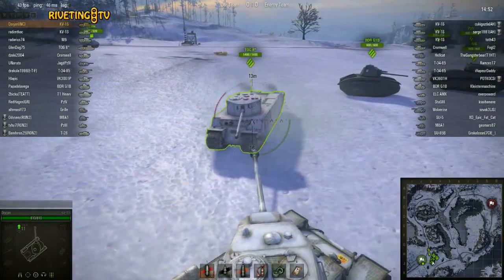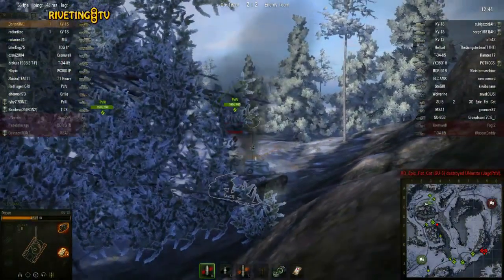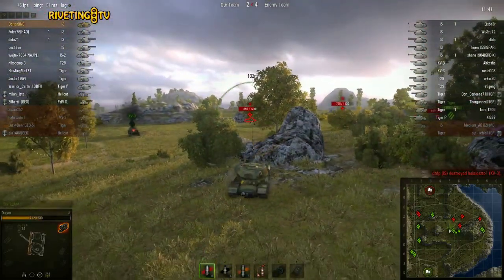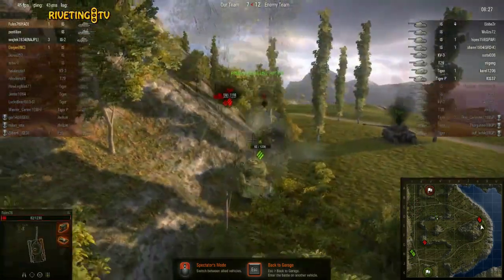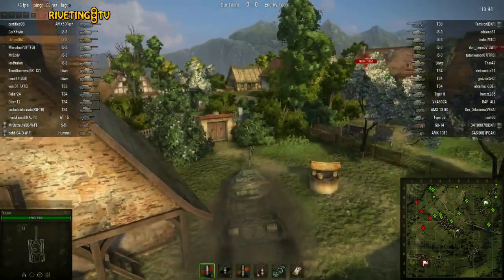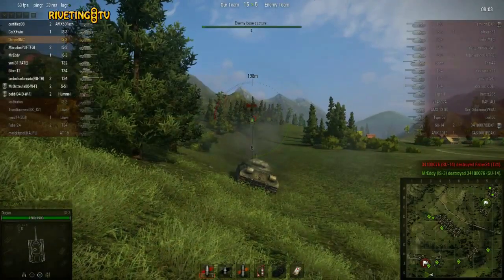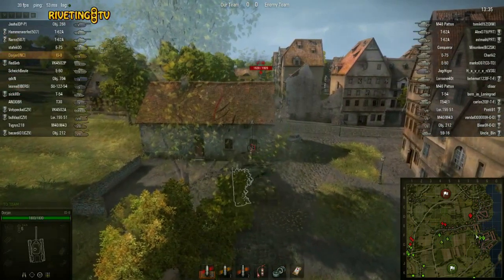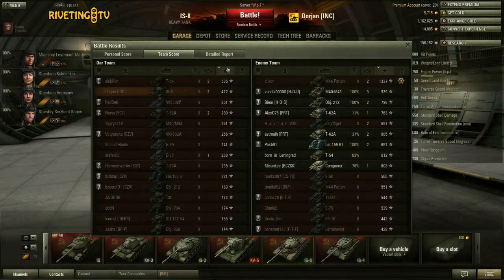RivetingTV Showtime #14 P2 - Newbie Night The Art of Learning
What goes through the twisted mind of Dorjan during a battle?